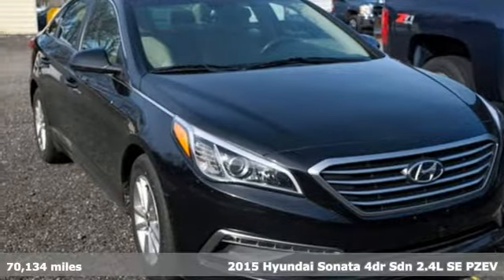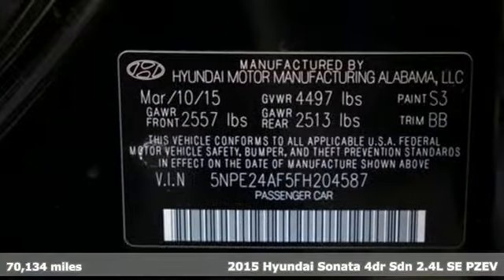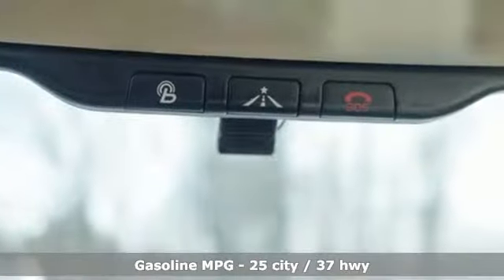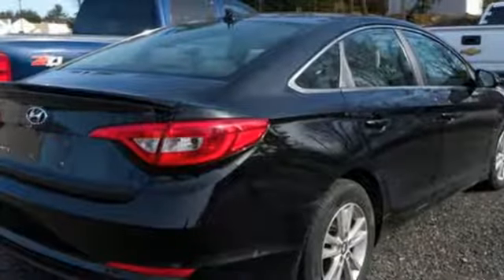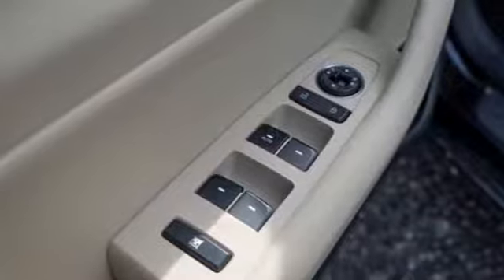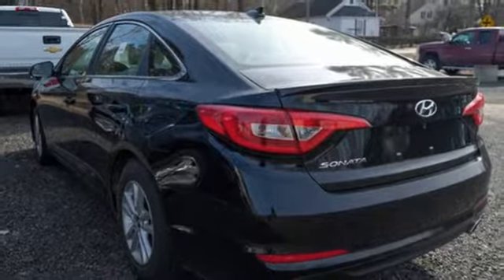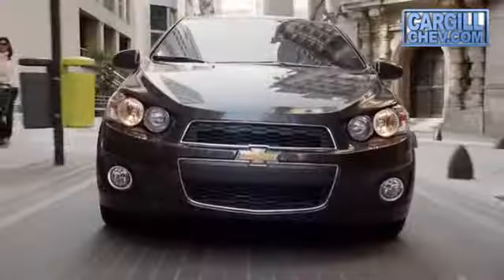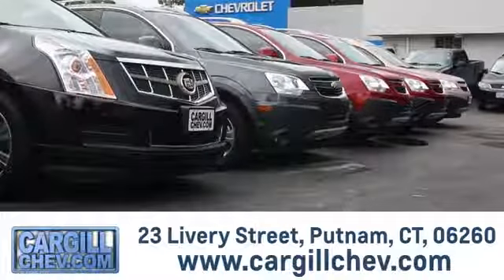Used 2015 Hyundai Sonata Putnam CT Pomfret, CT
Year: 2015
Make: Hyundai
Model: Sonata
Trim: SE w/PZEV
Engine: 2.4L 4 cyls
Transmission: Automatic 6-Speed
Color: Phantom Black
Interior: Beige
Mileage: 70134
Stock #: C1542
VIN: 5NPE24AF5FH204587
**BLUETOOTH** **BACKUP CAMERA** **AUTOMATIC HEADLIGHTS** **GREAT GAS MILEAGE** **ALLOY WHEELS** **CLEAN AUTOCHECK** **GREAT CONDITION**.brbrbrWe are the dealer at the end of your driveway we come to you! Try our FREE 2 Day Test Drive. We bring the test drive to you.For more information on this or any other Cargill Chevrolet vehicle go FWD 2015 Hyundai Sonata SE

Address:
23 Livery St.